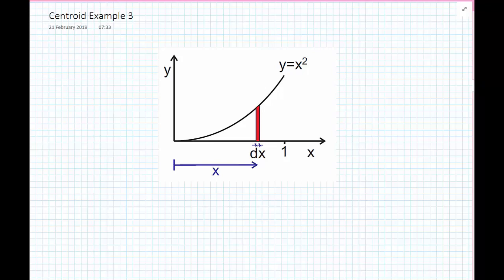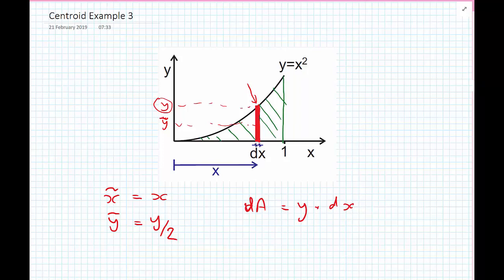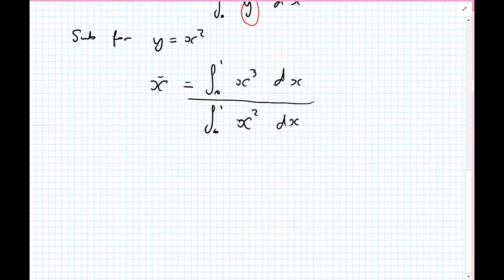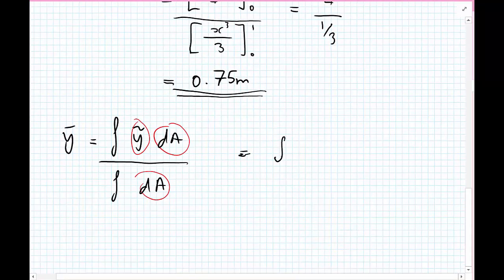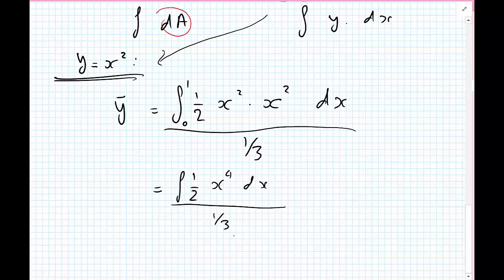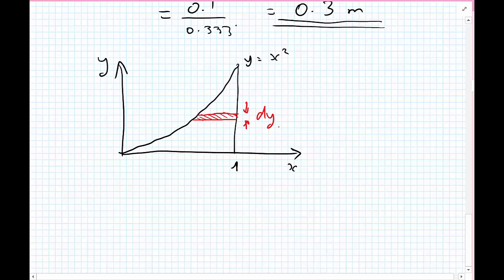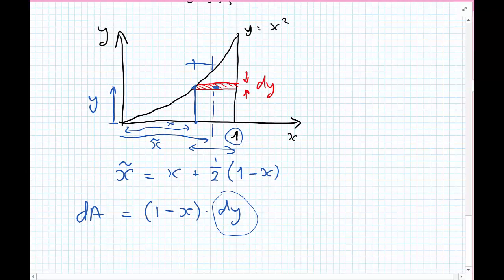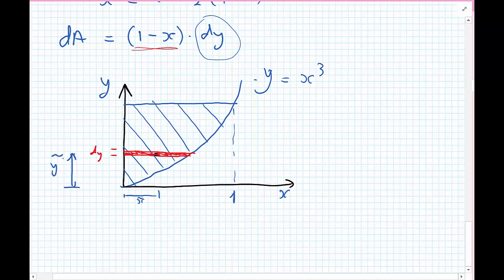Statics - Centroids - Example 3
Worked example of determining the coordinates of the centroid of a body under the curve y=x^2